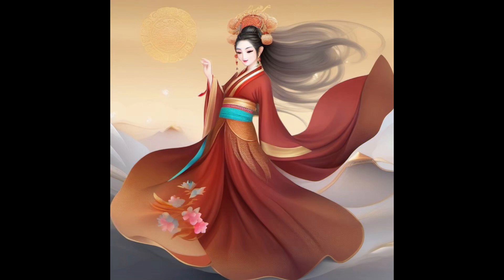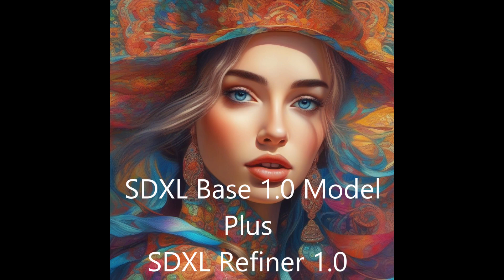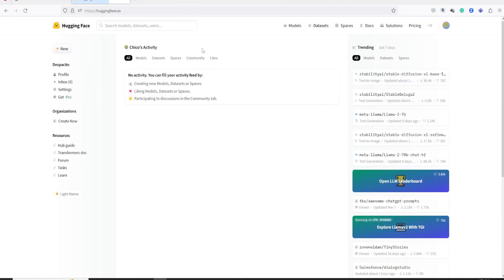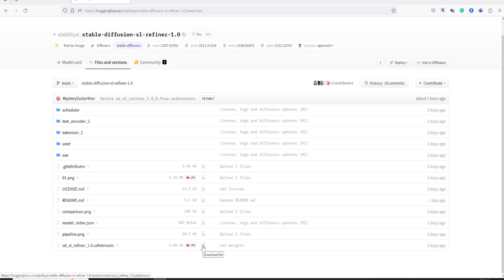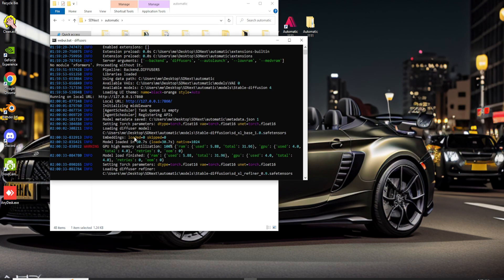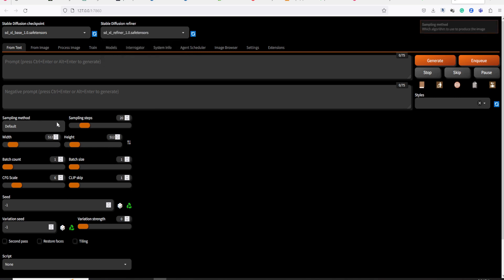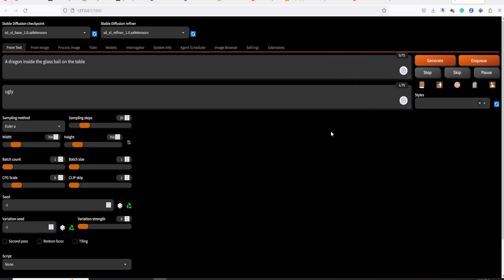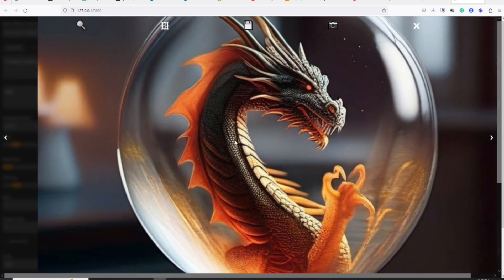Run SDXL Base 1.0 with SDXL Refiner 1.0 In SD.Next Automatic 1111 Base UI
In this video I tried to run sdxl base 1.0 with sdxl refiner 1.0 using sd.next.